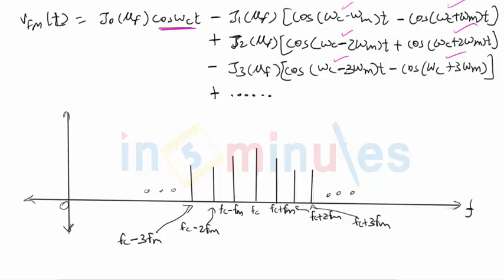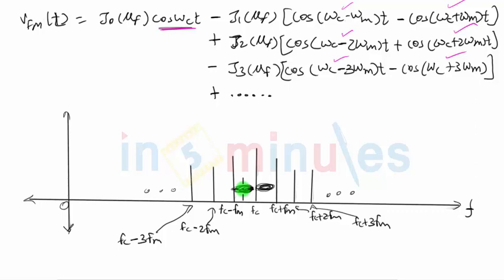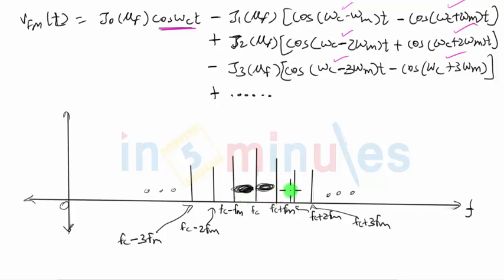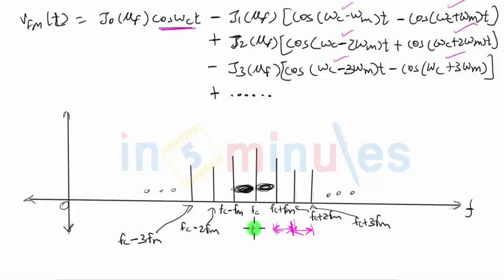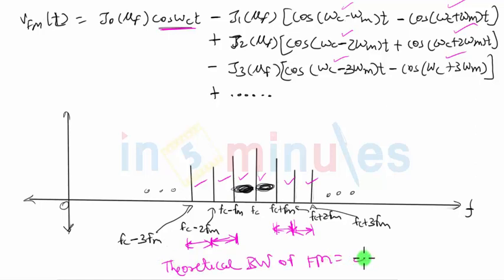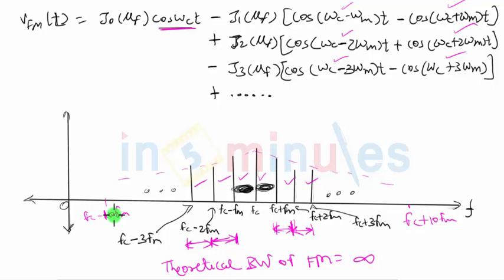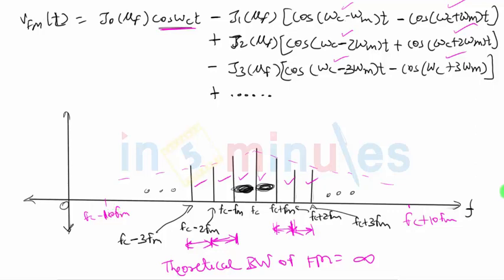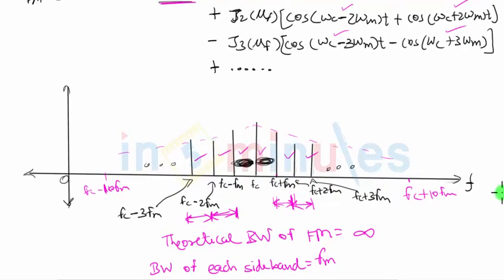Module3_Vid_14_Angle Modulaiton and Demodulation_FM frequency spectrum_(Part3)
Module Name - FM frequency spectrum_(Part3)

fm,frequency spectrum,fm frequency spectrum,spectrum,angle modulation,frequency modulation,spectrum